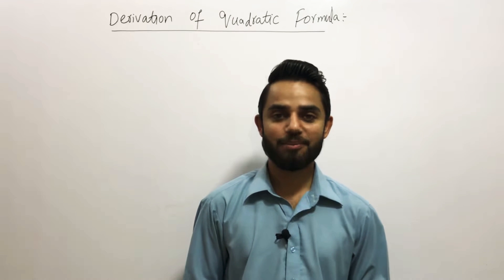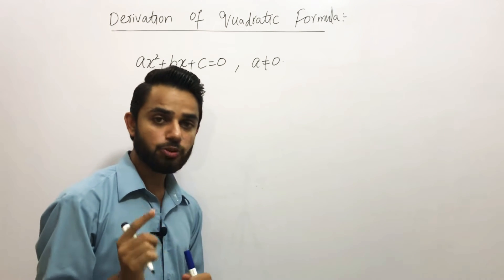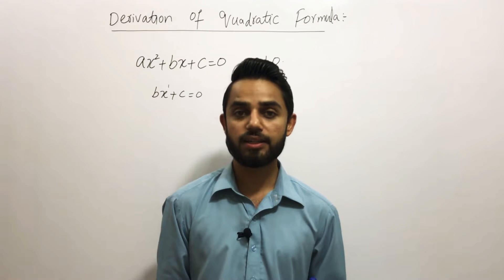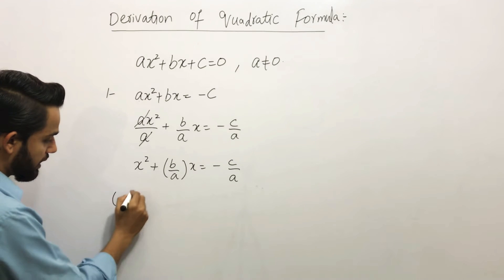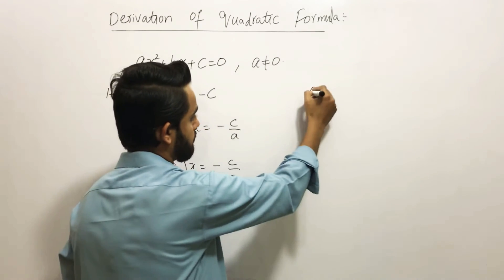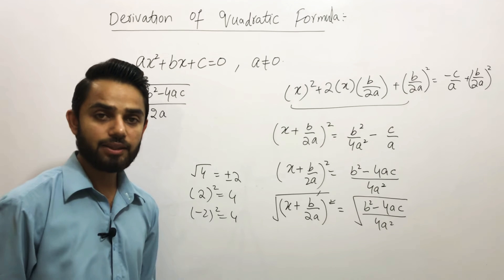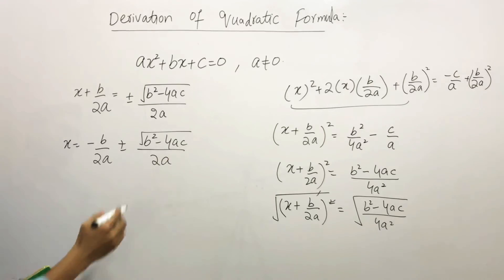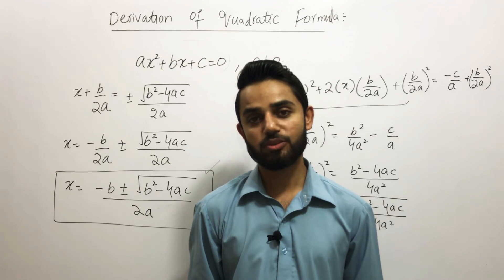Quadratic Formula | Derivation of Quadratic Formula | Lecture 1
In this video you will be learning how to derive quadratic formula with completing square.